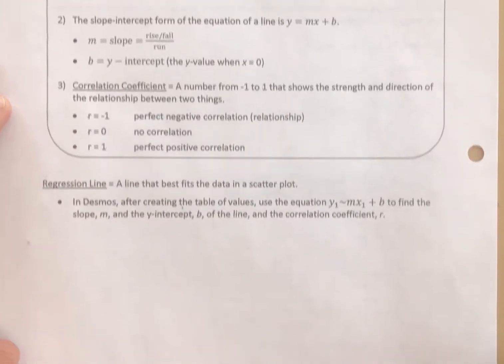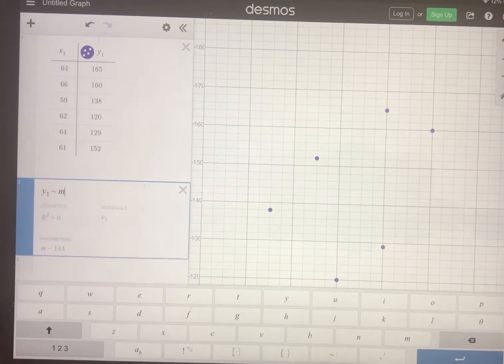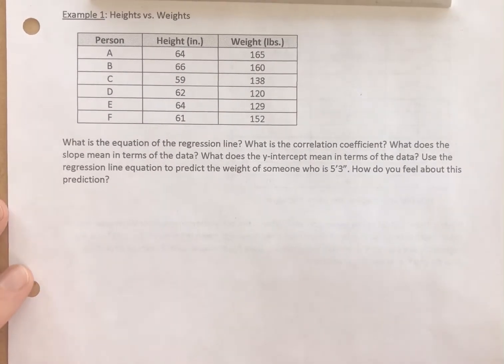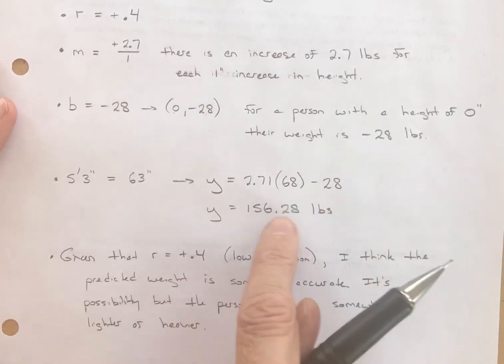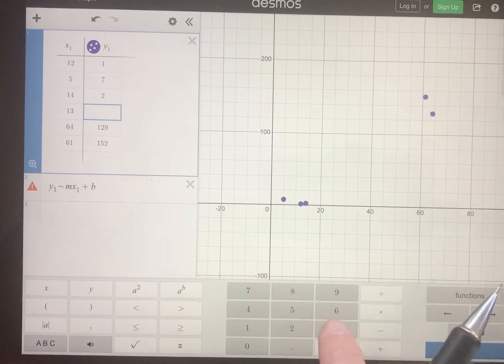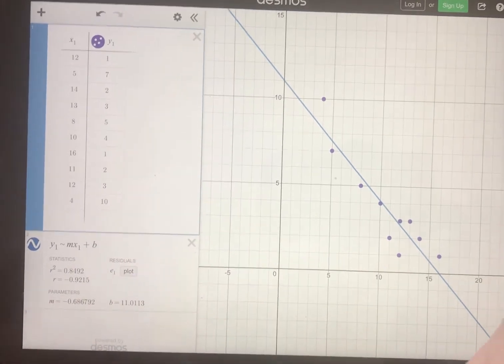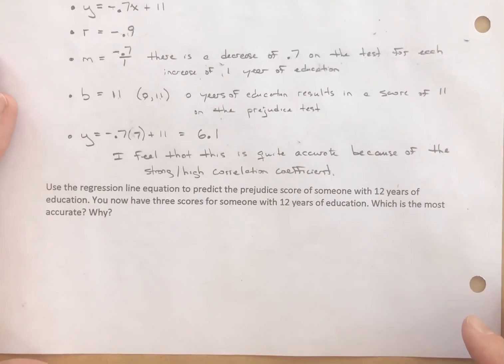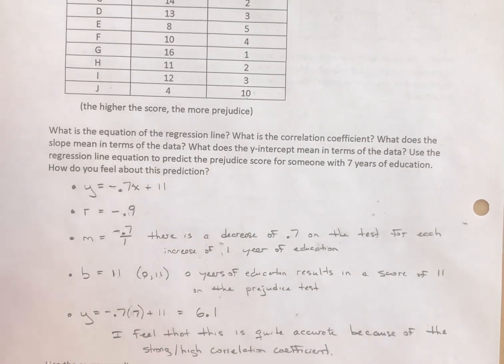Regression Lines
Objective: Write the equation of a scatter plot's regression line and use it to make predictions/approximations.

Vocabulary: Scatter Plot, Correlation Coefficient, Regression Line